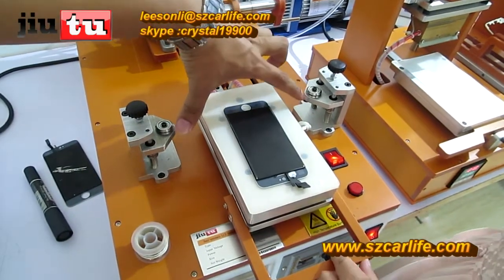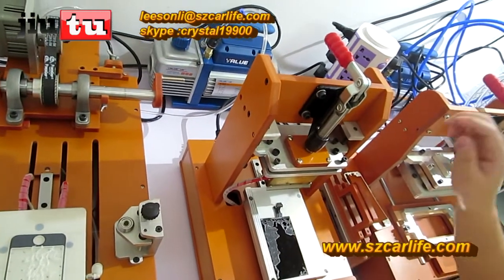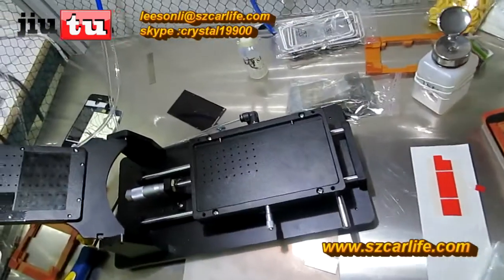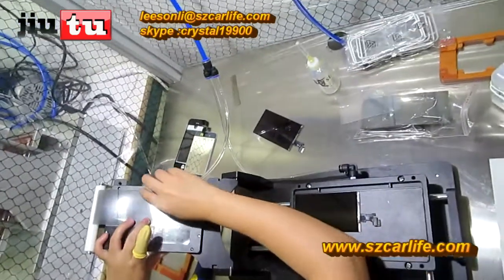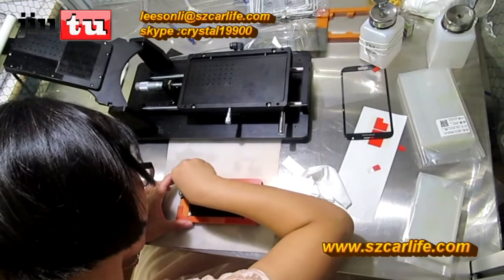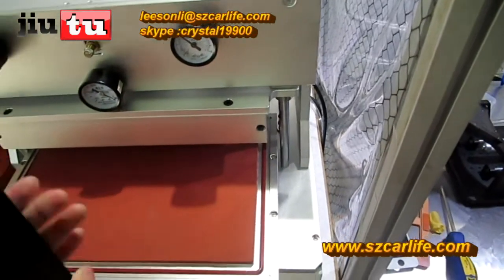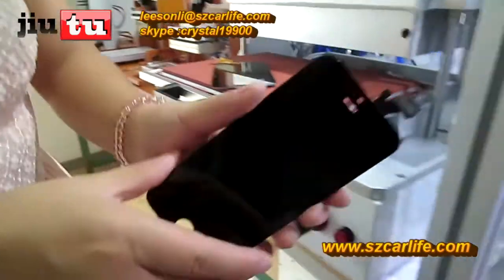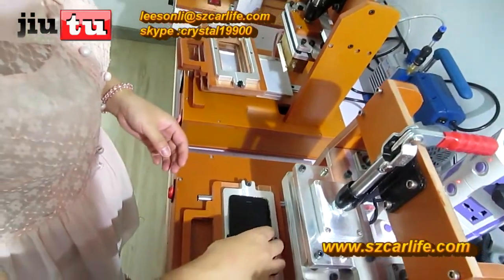jiutu iphone 5 5s 5c operation video for broken screen repair refurbishment ,for cracked screen fix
iphone 5 5s 5c lcd repair video,demo video for 5 5s 5c , iphone 5 5s 5c cracked lcd refurbish , iphone 5 5s 5c  training video